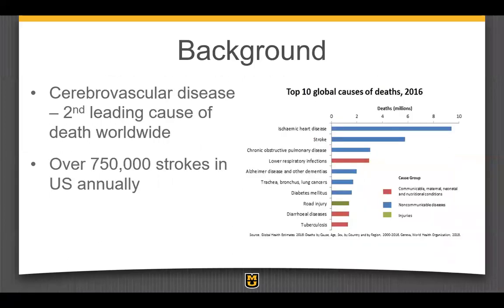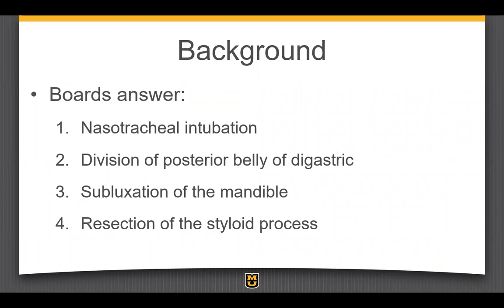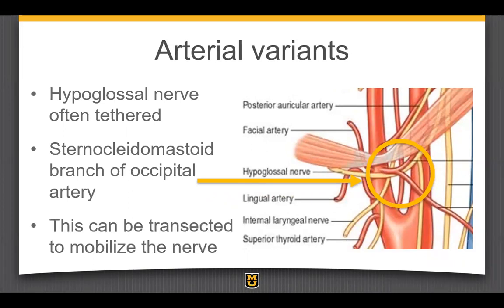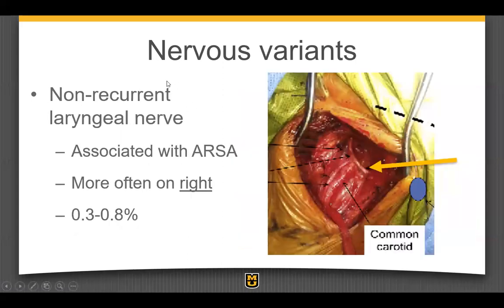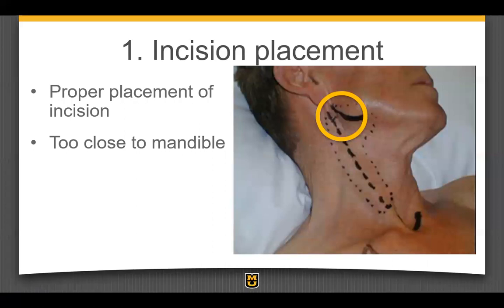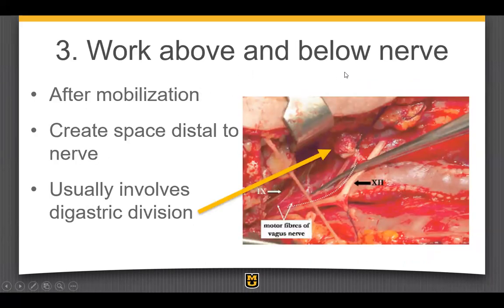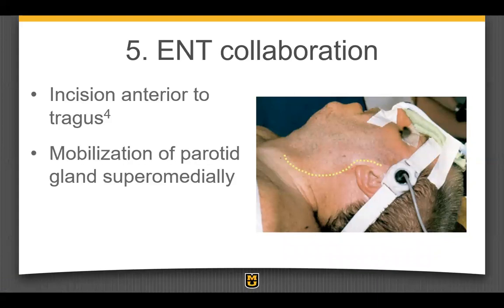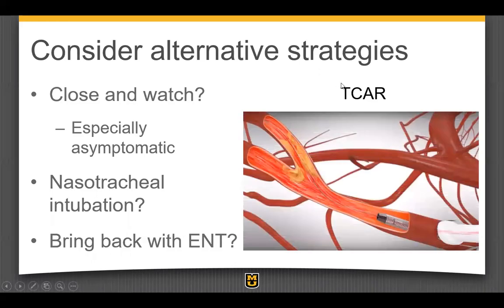HIDI - Distal Common Carotid Artery Exposure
Topic:  "How I Do It:  Distal Common Carotid Artery Exposure" from the Advanced Practical Exposures in Vascular Surgery (APEX-VS) Course

Author:  Jonathan Bath, MD
Institution:  University of Missouri School of Medicine